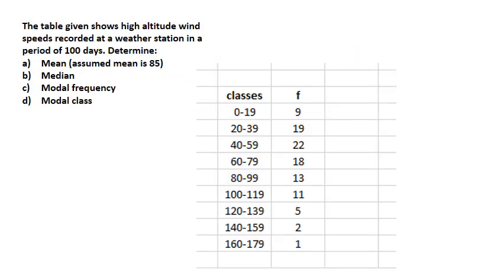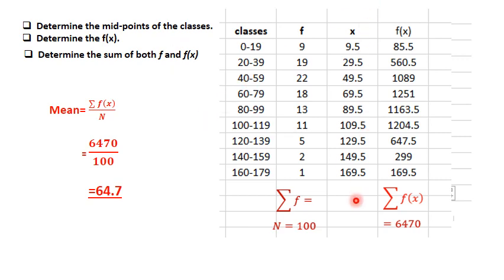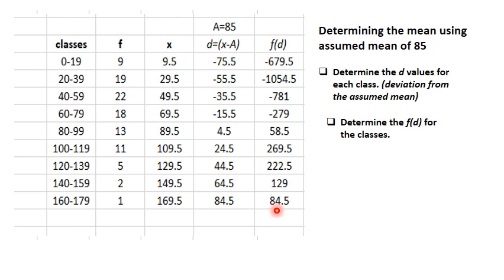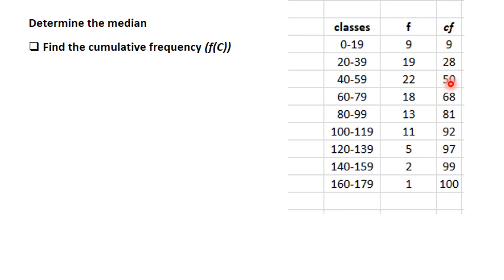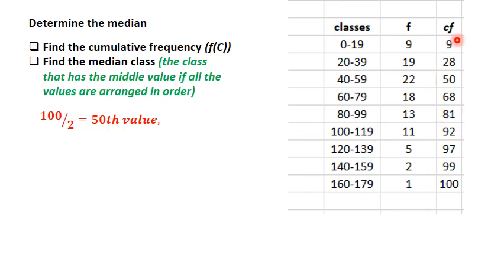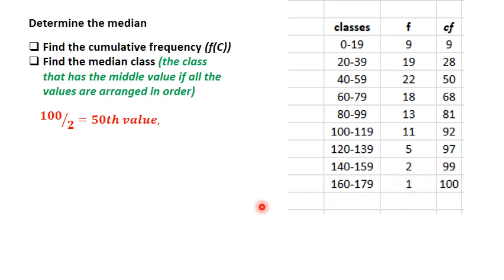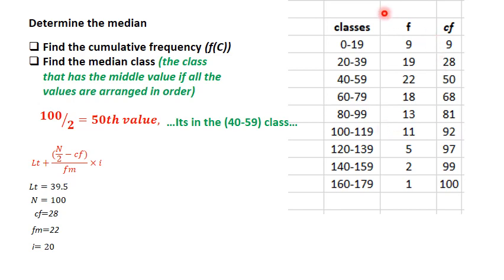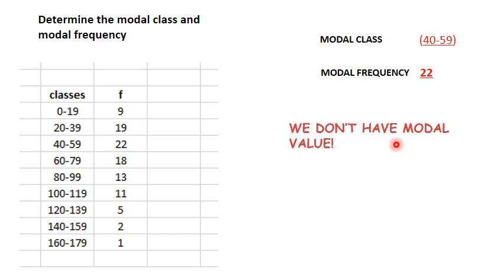STATISTICS II|MEASURES OF CENTRAL TENDENCY|MEAN|MODE|MEDIAN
MEASURES OF CENTRAL TENDENCY|MEAN|MODE|MEDIAN